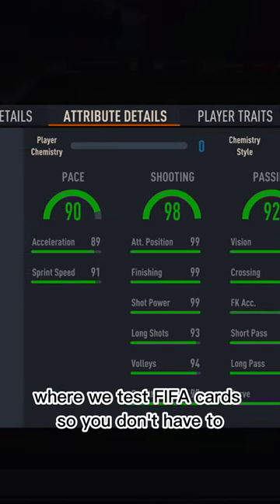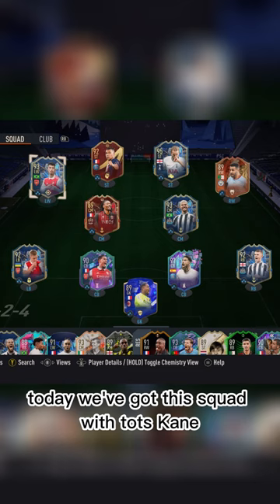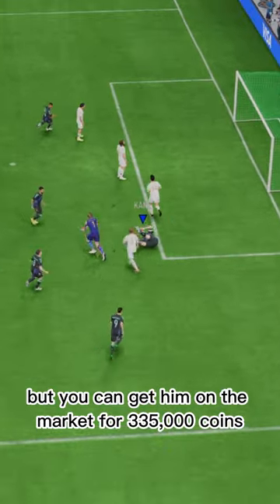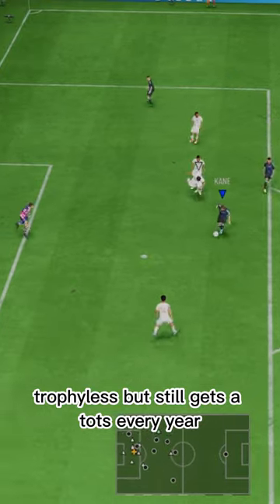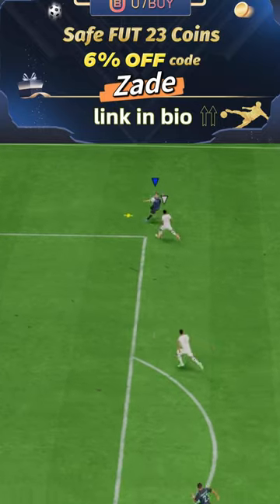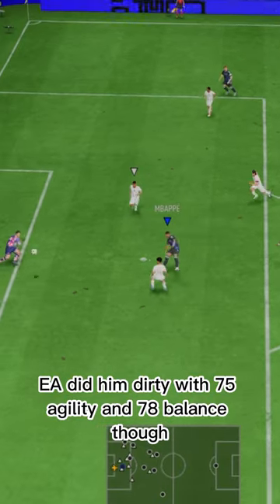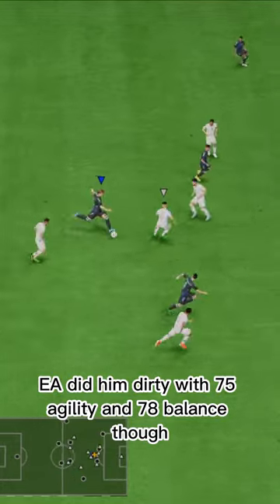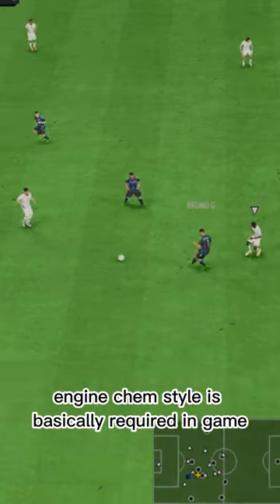Baller or BUST?! TOTS Kane player review!